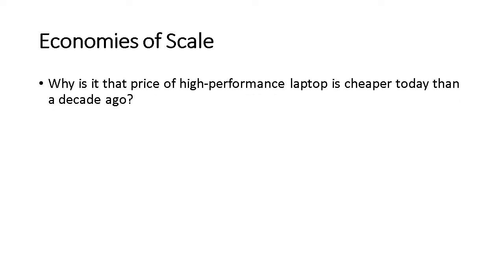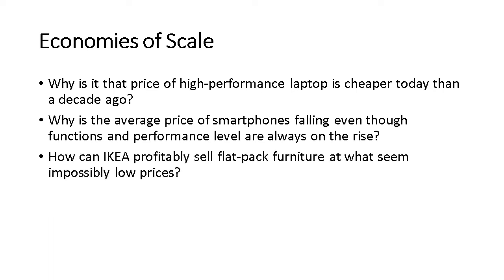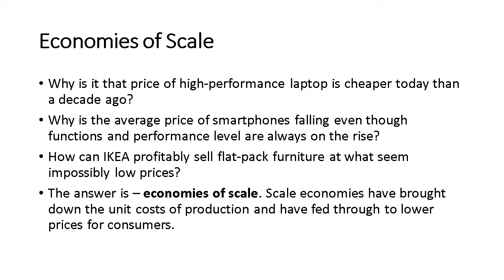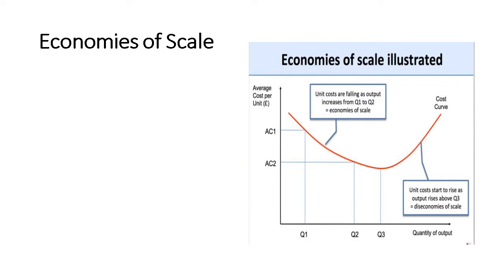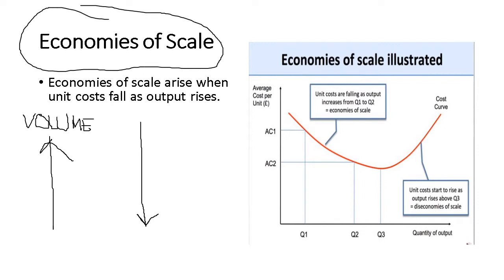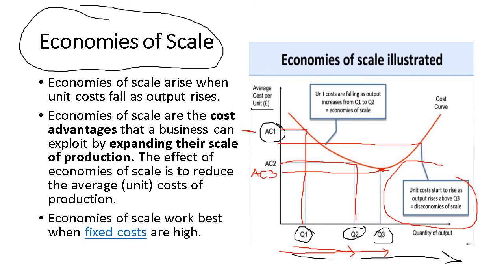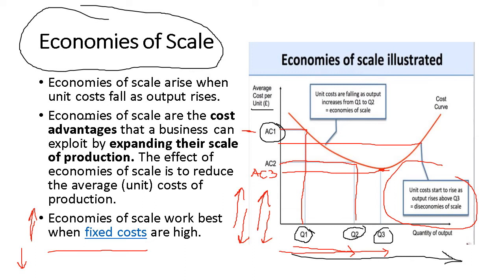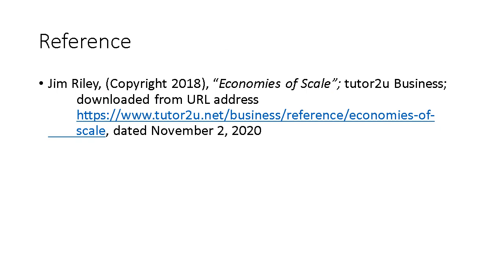Economies of Scale Tutorial Video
This video is about the concepts and principles of economies of scale. It provides comprehension and understanding of how the unit cost is reduced as you increase production volume. Follow the links below which are related to this tutorial video. Thanks
1. ( Types of Economies of Scale)